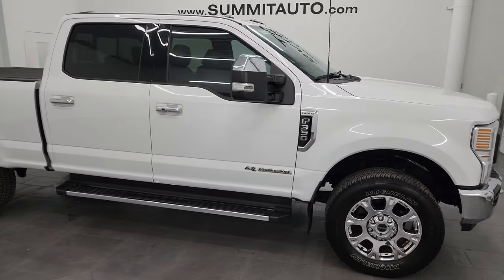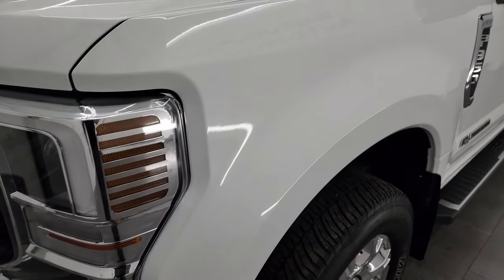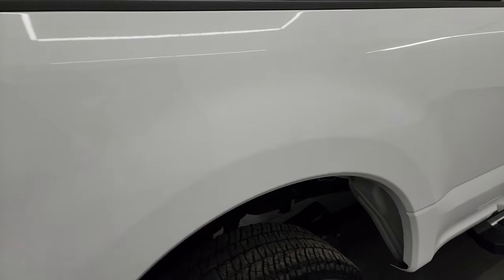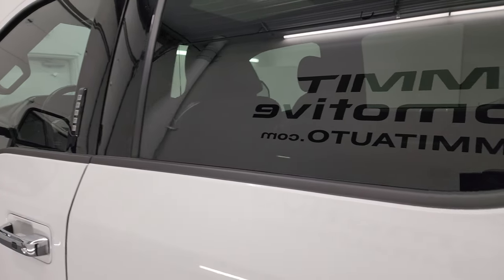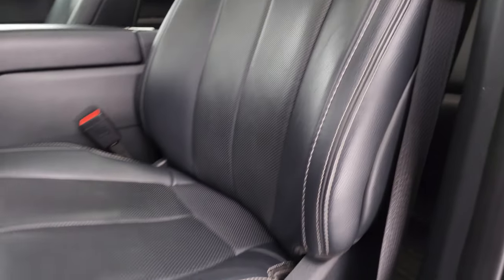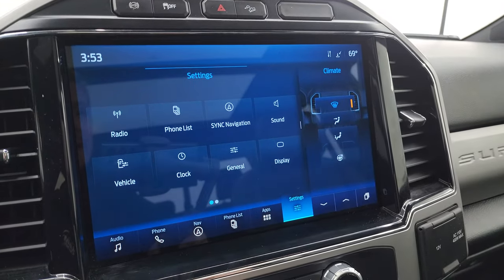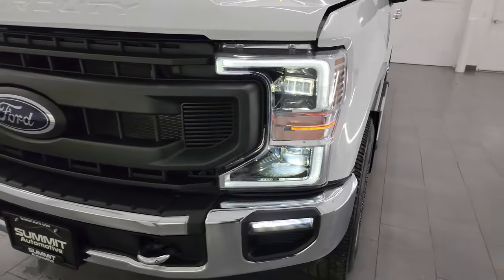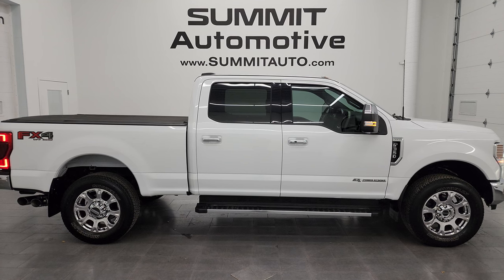2022 FORD F350 LARIAT ULTIMATE FX4 DIESEL CREW MASSACHUSETTS TRUCK 4K WALKAROUND 14164Z SOLD!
This 2022 FORD F350 LARIAT ULTIMATE POWERSTROKE DIESEL FX4 IN OXFORD WHITE FROM MASSACHUSETTS FOR SALE IN FOND DU LAC OSHKOSH WISCONSIN 54935 is the vehicle we did walk around review of today.

Thank you for checking out this video of this 2022 FORD F350 LARIAT ULTIMATE POWERSTROKE DIESEL FX4 IN OXFORD WHITE FROM MASSACHUSETTS FOR SALE IN FOND DU LAC OSHKOSH WISCONSIN 54935

STOCK: 14164Z
PRICE: $67,993
MILES: 37,103
MAKE: FORD
MODEL: F350
VIN: 1FT8W3BT5NEC04474
LOCATION: FOND DU LAC OSHKOSH WISCONSIN, 54937 TRUCKS ON 41

1 OWNER! CLEAN TITLE HISTORY! CLEAN CARFAX! 6.7 Liter V8 Powerstroke Diesel, 475 Horsepower, 1,050 Lb.-ft Torque, Full Four Door Crew Cab, Short Box 6 1/2 Foot Shortbox, Single Rear Wheel SRW, Lariat Ultimate Package, 10 Speed Automatic Transmission, Turn Dial 4x4 Four Wheel Drive 4WD, FX4 Offroad Suspension Package, Factory GPS Navigation System, Power Panoramic Vista Roof Sunroof Moonroof Sun Roof Moon Roof, Reverse Backup Camera Rearview Camera, Adaptive Speed Control Cruise Control, Blind Spot Monitoring with Rear Cross-Path Detection, Forward Collision Warning System, Non Smoker, Dual Power Air Conditioned Ventilated and Heated Seats, Black Ebony Leather Seats, Bucket Seats, Memory Driver's Seat, 2nd Row Heated Seats, Bakindustries Revolver Soft Rollup Tonneau Cover, Full Towing Package with Receiver Trailer Hitch, Wiring and Transmission Cooler Tow Package, Factory Brake Controller, Factory Exhaust Brake, Heated Power Mirrors with Built-in Directional Signals, Powerscope Tow Power Mirrors that Power Telescope and Power Fold in with Built-in Directional Signals, Advancetrac with Roll Stability Control Traction Control, HDC Hill Decent Control, 3.55 Gears with Limited Slip Differential, Michelin LTX AT LT275/65 R20 Tires, 20 Inch Rims Premium Wheels, Chromed Alloy Rims Premium Wheels, Four Wheel Disc Brakes, Factory Chromed Stepbars, Bedmat, Bedrail Covers, Clearance Lights, LED Bed Lighting, LED Fog Lights, LED Headlights, LED Running Lights, LED Tail Lamps, Reverse Sensors, Securicode Driver Side Doorcode Keyless Entry, Locking Tailgate, Power Drop Down Tailgate, Tailgate Step Assist Manstep, Chrome Tipped Exhaust, Chrome Trimmed Mirrors, Window Etch Security System, AM / FM Radio Tuner, Sirius/XM Satellite Radio Capabilities Sirius / XM, Sync 12" Radio, B&O Premium Sound System, Microsoft SYNC System with Bluetooth, Hands-Free Audio System Blue Tooth, Android Auto Compatible, Apple Car Play Compatible, Factory Subwoofer, USB C Jack, USB Jack Portable Audio Connection, Adaptive Speed Control Cruise Control, Intelligent Access with Push Button Start, Keyless Entry with Factory Remote Start, Push Button Start, Power Sliding Rear Window Rear Window Defroster, Adjustable Height Seatbelts, Driver and Passenger Front Air Bags, L.A.T.C.H. Child Safety System, Side Curtain Air Bags SRS Safety Restraint System, Heated Steering Wheel Multi-Function Steering Wheel Controls, Homelink System with Three Programmable Buttons for Garage Doors, Lighting Systems & Security Systems, Compass, Outside Temperature Display and Mileage Display, Dual Multi-Zone Climate Control , Power Adjustable Pedals, Factory All Weather Floormats, Wireless Cell Phone Charge Pad, Woodgrain Dash And Door Trim, Air Conditioning AC, Cruise Control, Power Locks, Power Windows, Automatic Headlights Autolamp, Power Tilt/Telescope Steering Wheel, 110V / 400W Auxiliary Power Outlet, 5 Year / 60,000 Mile Remaining Powertrain Factory Warranty, Whichever comes first, Oxford White, ONE OWNER! CLEAN AUTOCHECK! Very very clean inside and out! This is one of the sharpest 2022 Ford F350 crewcab shortbox 1 ton trucks on our lot! Make your move before this super clean 4wd is gone!